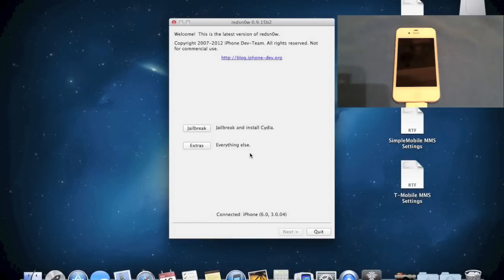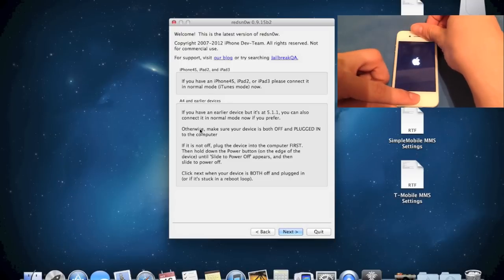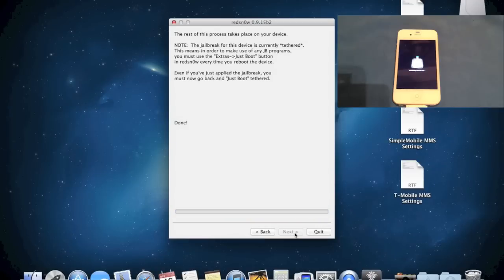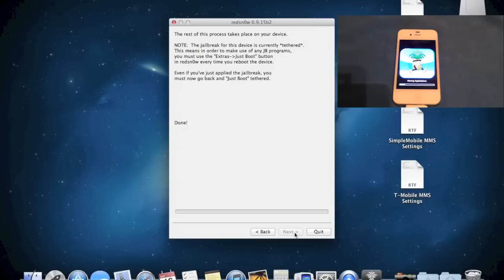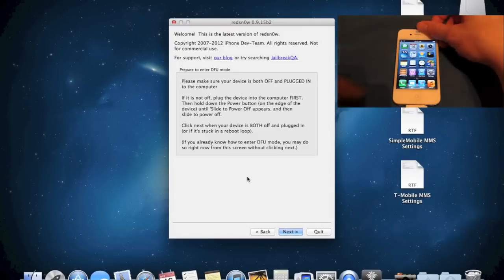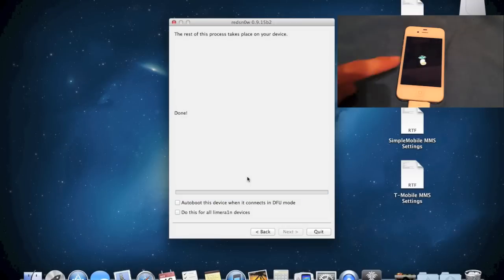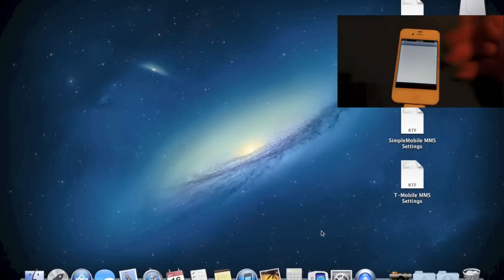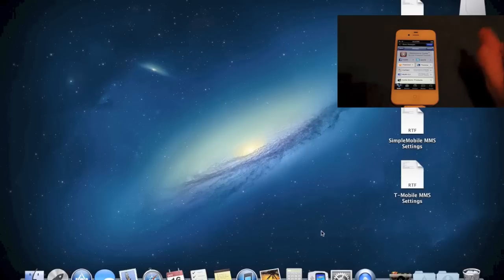How to Jailbreak iOS 6 on iPhone 4, 3Gs and iPod Touch 4 (Easy Way)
In this video I will explain and show you how to Jailbreak your iOS Device running iOS 6. This works on iPhone 4, iPhone 3Gs and iPod Touch 4.
This method is the same for both windows and mac.